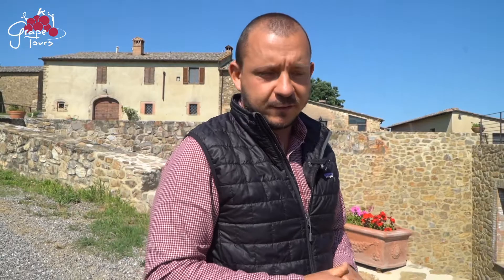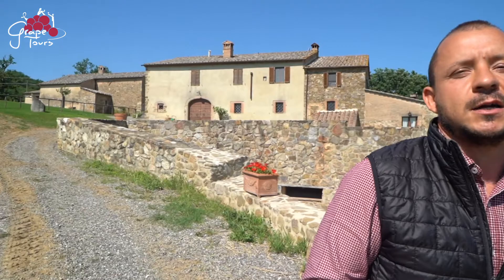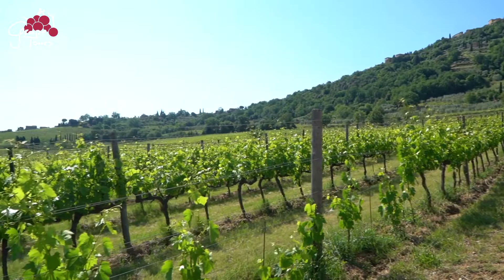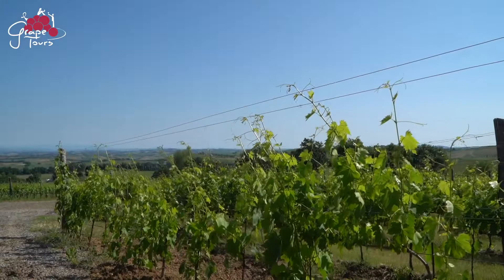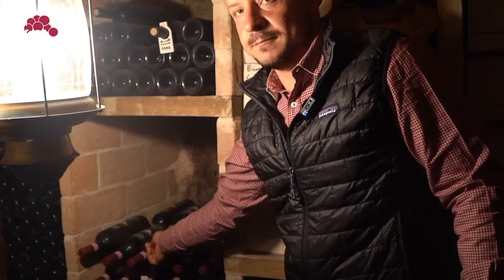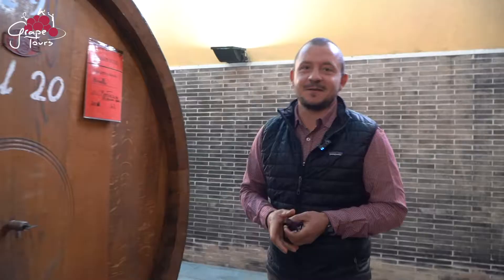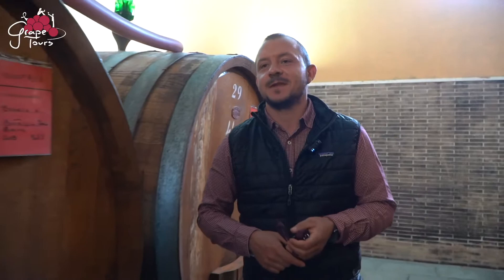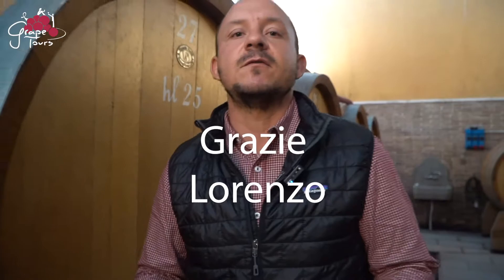Grape INSIDERS: Le Chiuse winery in Montalcino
Lorenzo at Le Chiuse gives us a historical panorama of the family farm and explains his interpretation of Brunello Riserva that ages for 10 years! Join us to meet Lorenzo with Grape Tours or purchase one of his delicious wines